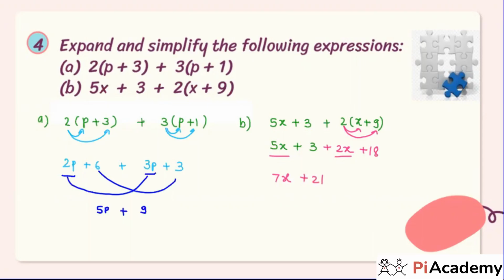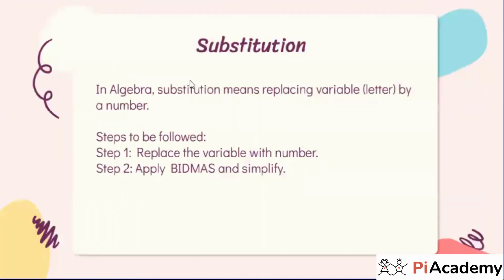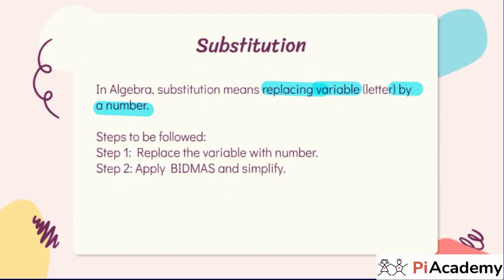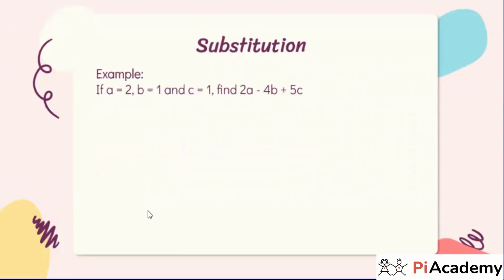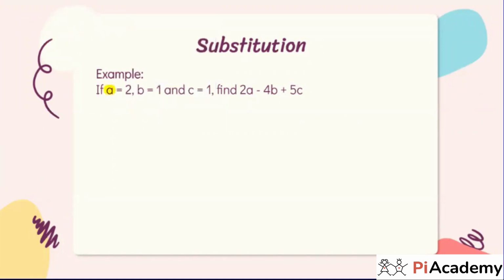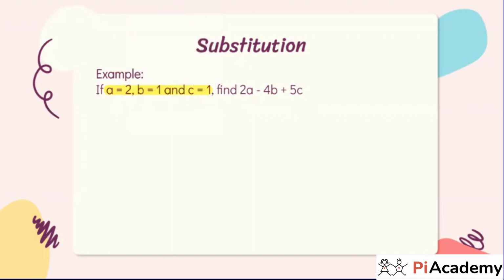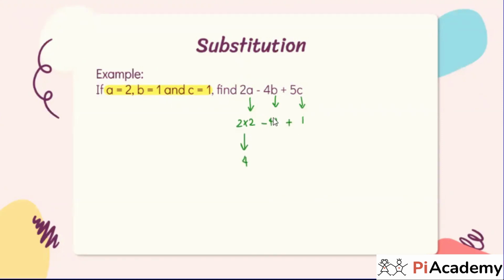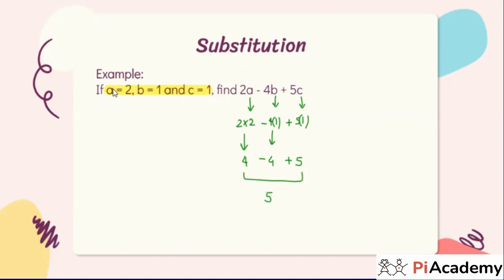Definition and Examples: Substitutions | Algebra | 11+ Exam | PiAcademy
The substitution property is a concept in algebra that is used to substitute the value of a given variable or a quantity into an expression to find the value of the unknown. In simple words, we can say that the substitution property is used to replace the value of a quantity in an equation or an expression to solve a mathematical problem.

Let us learn more in this video.